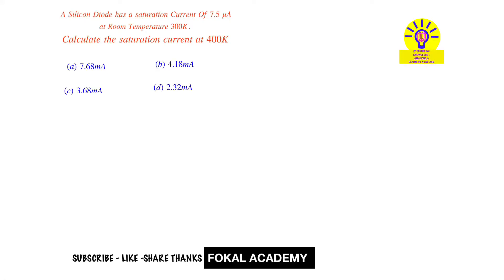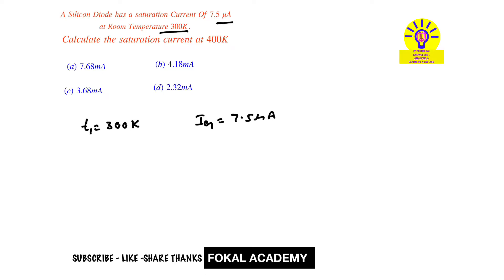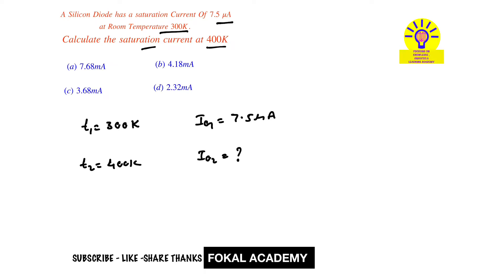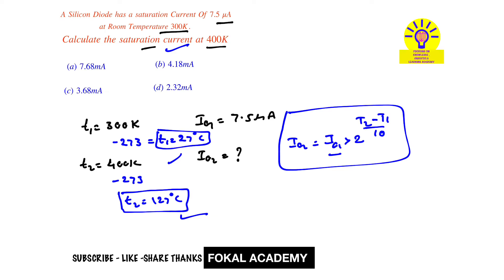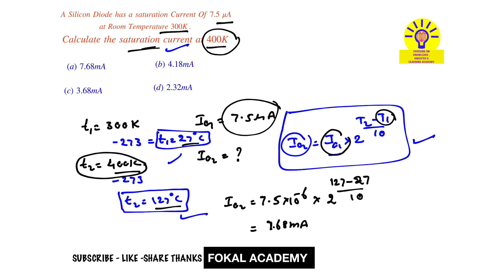How To Find Saturation current For Diode at Temperature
diode saturation current due to temperature solved problem